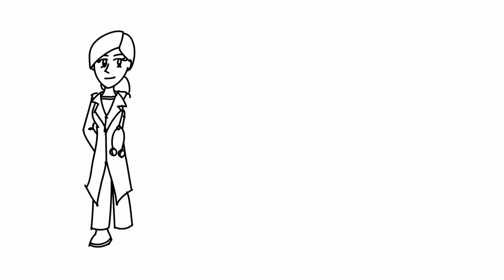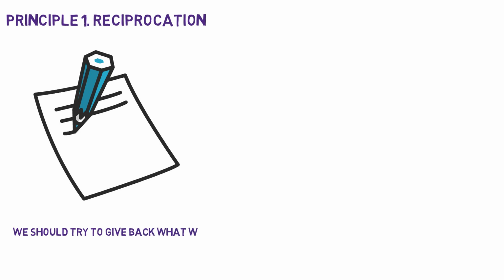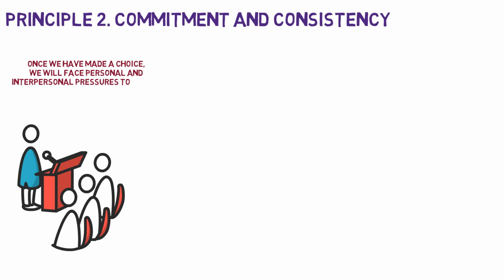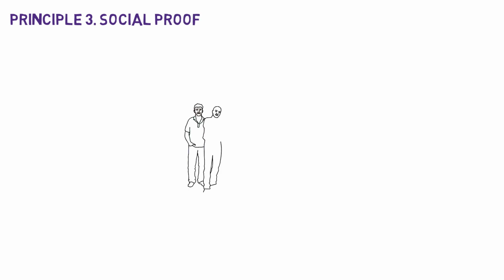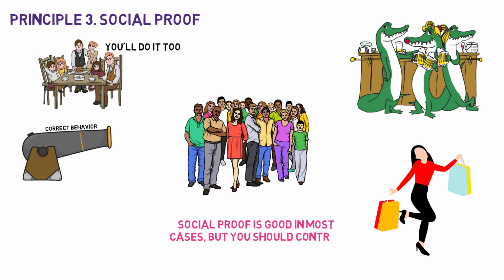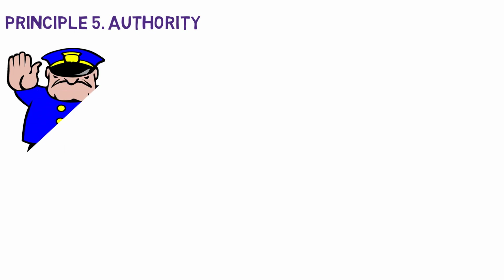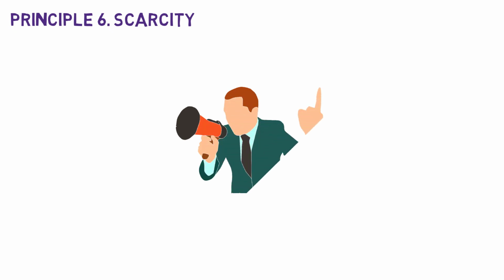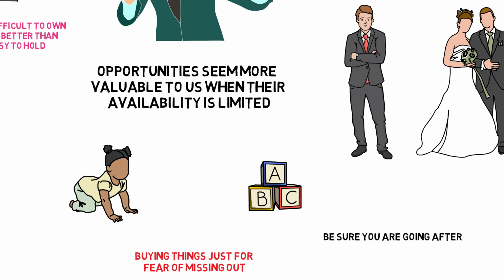Influence: The Psychology of Persuasion Summary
The Microphone I HIGHLY recommend for voiceovers

Below is a list of the books I HIGHLY recommend with links to each one:

1. Rich Dad Poor Dad by Robert Kiyosaki
2. The 4-Hour Workweek by Tim Ferriss
3. How to Win Friends and Influence People by Dale Carnegie
4. Man's Search for Meaning by Viktor Frankl
5. Mastery by George Leonard
6. The Chimp Paradox by Prof Steve Peters
7. Who Moved My Cheese? By Dr Spencer Johnson
8. The 7 Habits of Highly Effective People
9. The Alchemist by Paolo Coelho
10. The Secret by Rhonda Byrne
11. Master the day by Alexander Heyne
12. Models by Mark Manson
13. Milk The Pigeon by Alexander Heyne